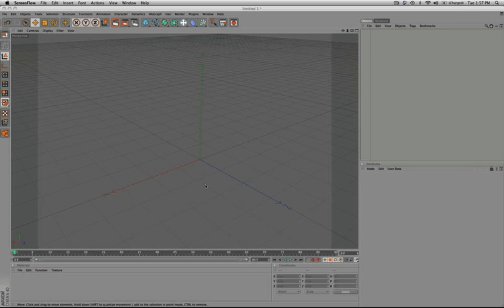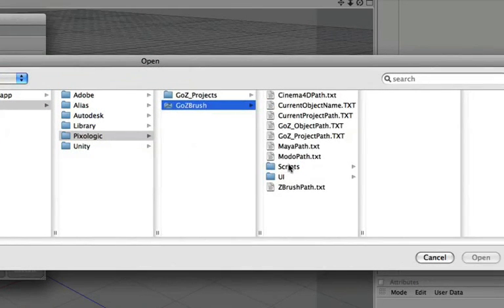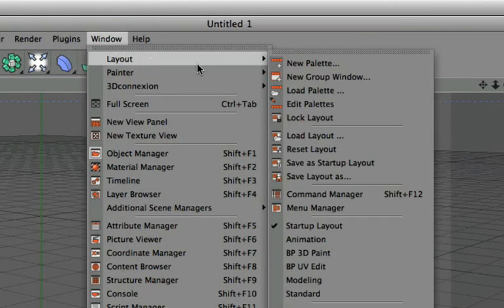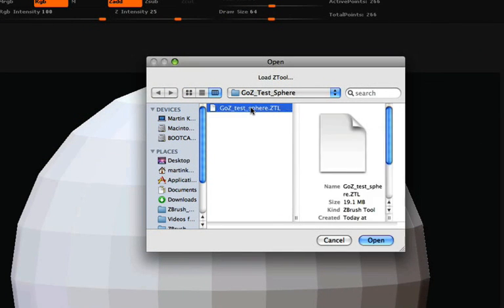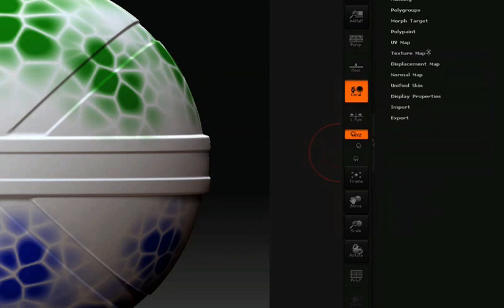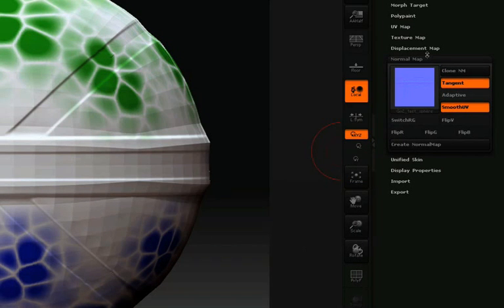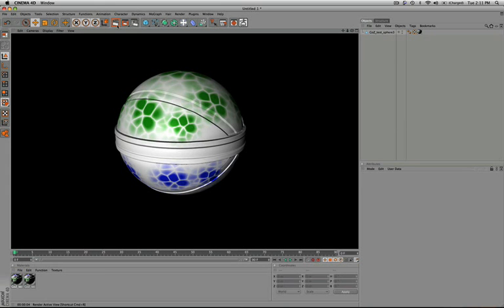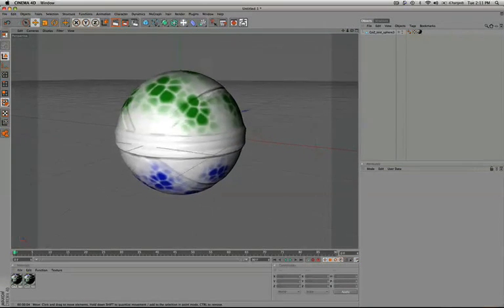GoZBrush - Setup for Cinema 4D.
ZBrush Tutorial | GoZBrush - Setup for Cinema 4D.
How to set up GoZ for use with Cinema 4D.